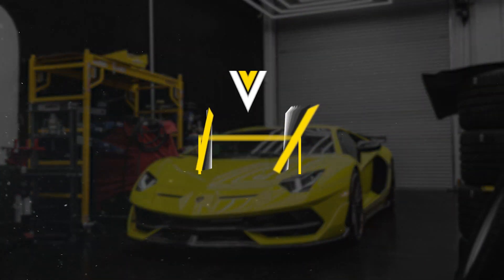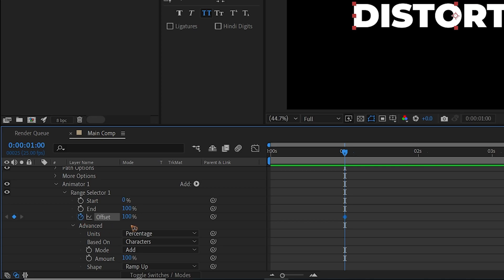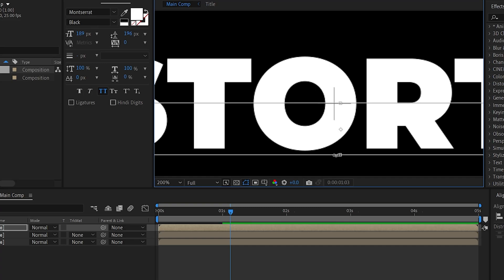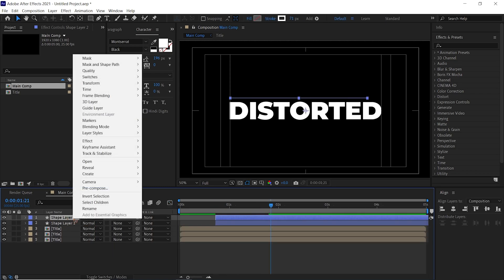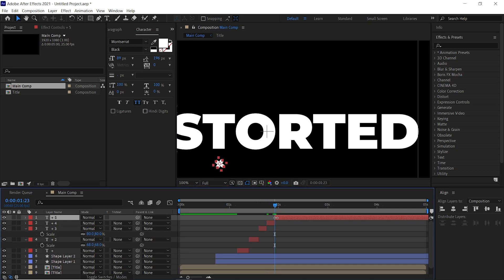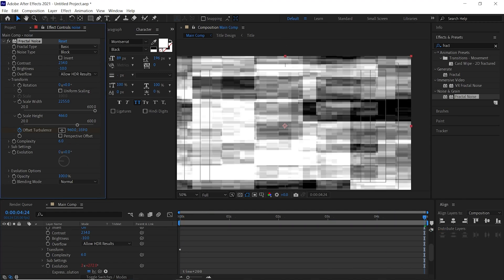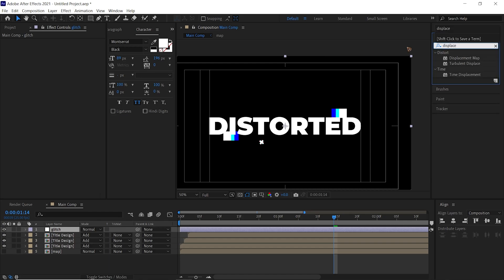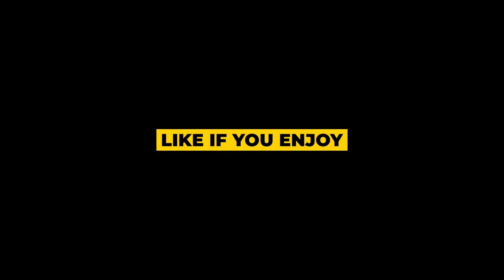"EPIC" Glitch Text Effect in After Effects!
In this after effects tutorial we will create a distorted glitch text effect animation in after effects.We will also cover topics like text animation in after effects, digital text effect in after effects, glitch text effect, title animation in after effects, how to use fractal noise in after effects .